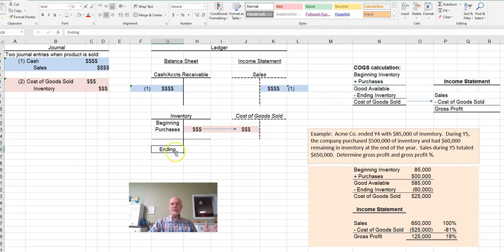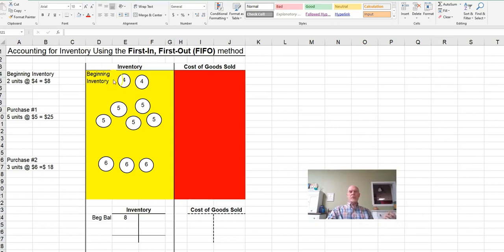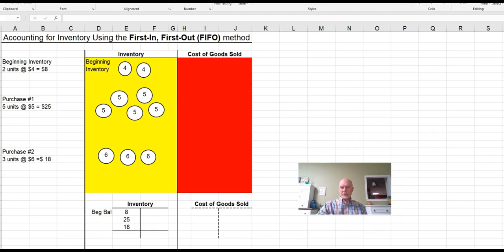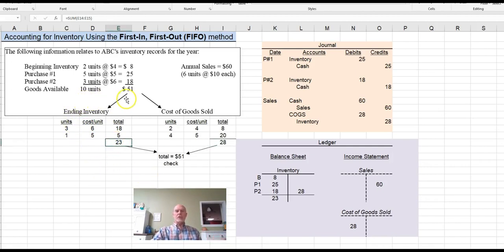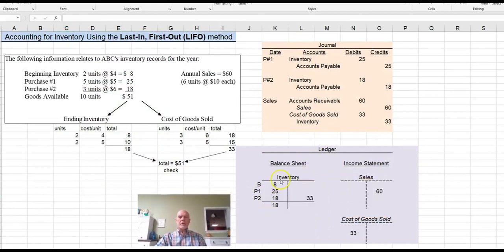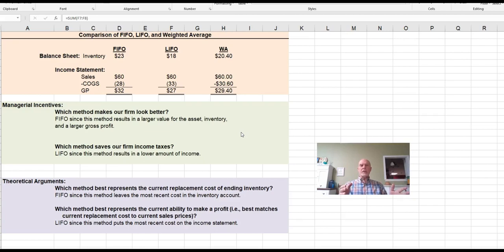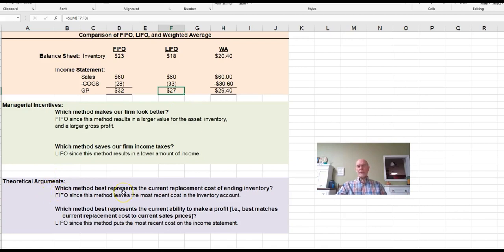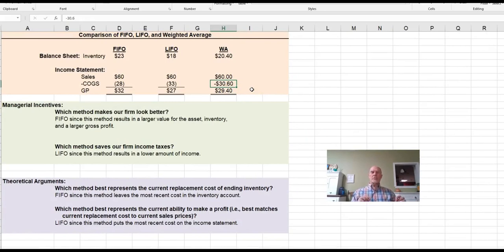4.2 Ch 4 Cost Flow Assumptions: FIFO, LIFO, Wtd AVG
The first video in this chapter introduced some basic accounting procedures related to the buying and selling of a product.  The remaining videos build on these foundational concepts, but focus on complexities involving inventory.  In this video, we look at how to account for inventory when the cost of purchases from vendors is changing over time